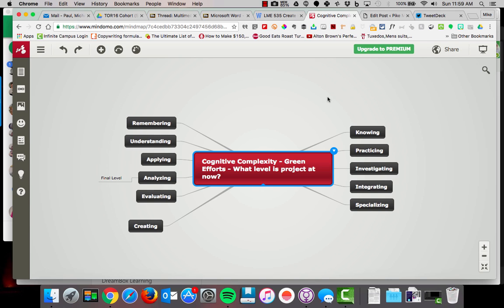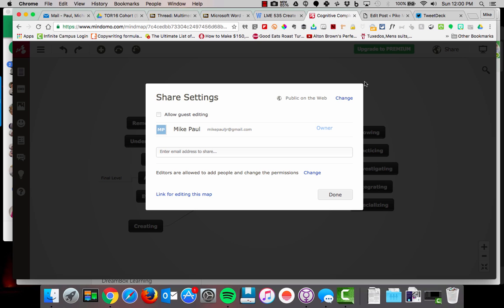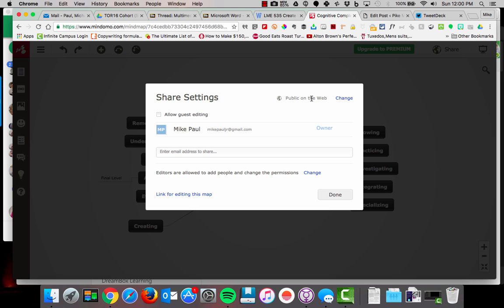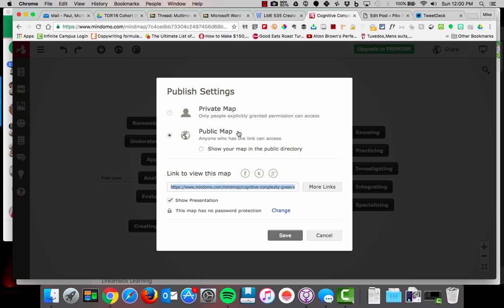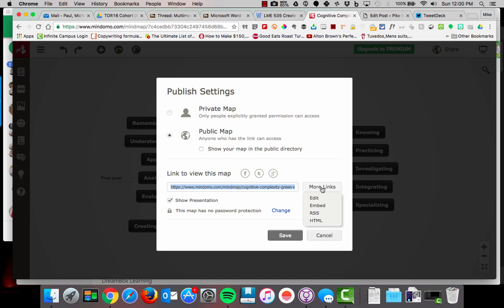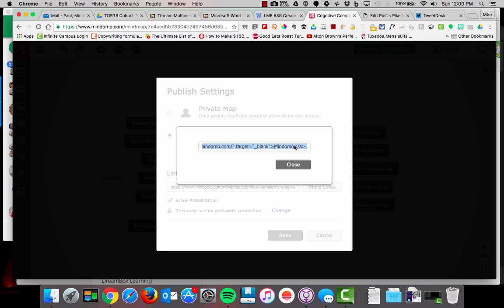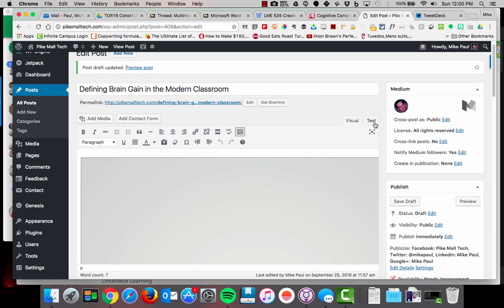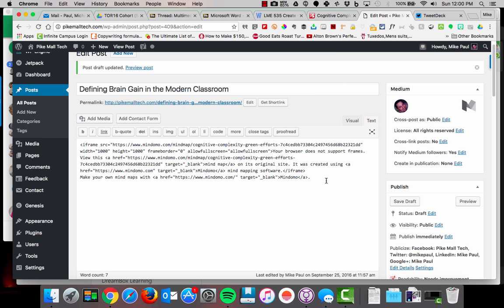How to Embed a Mindomo Mind Map 2016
Here's a quick demonstration on how to embed a mindmap to your website or blog.